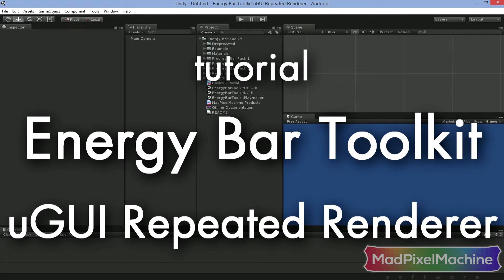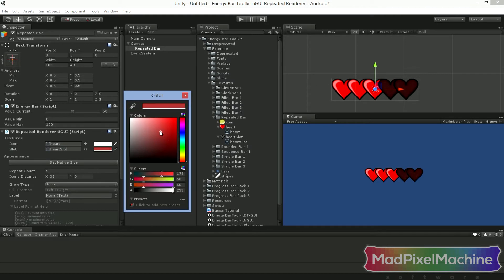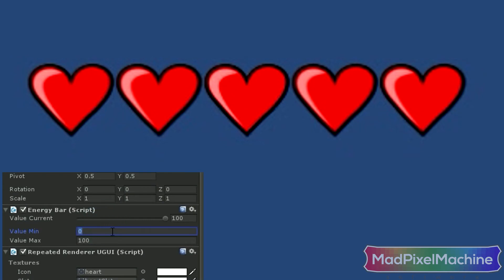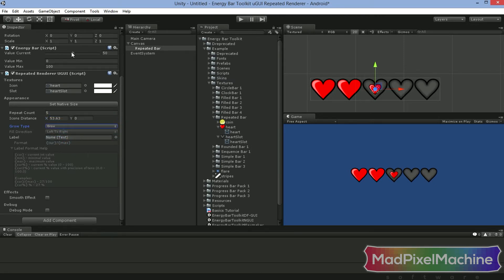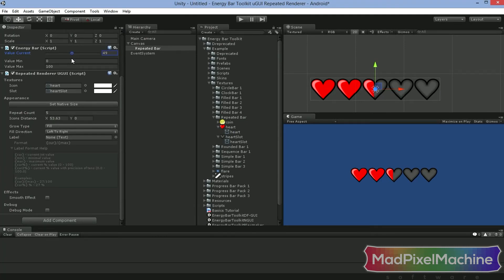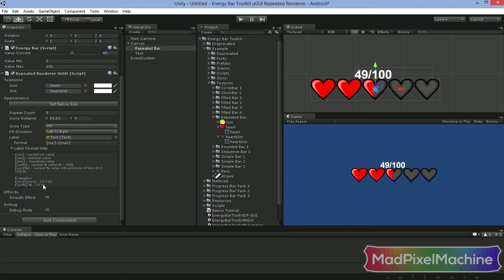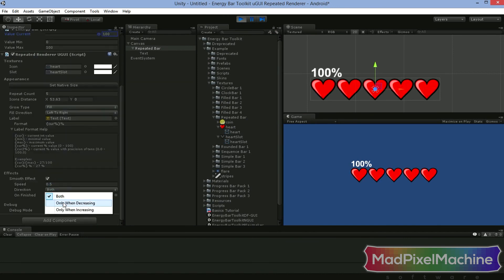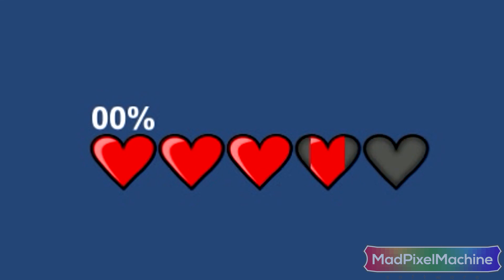Energy Bar Toolkit - uGUI Repeated Renderer